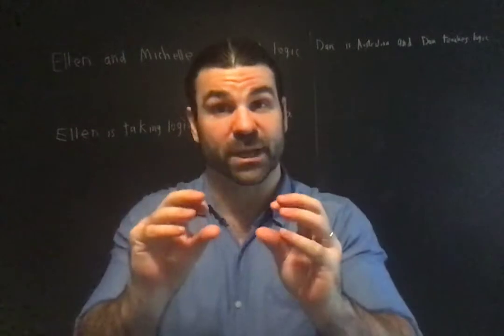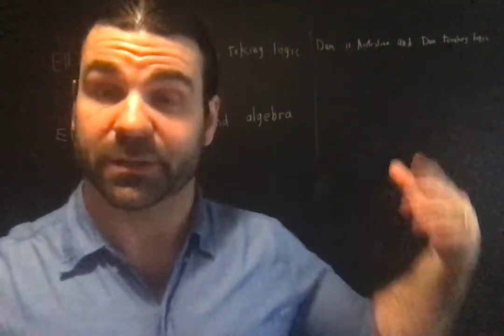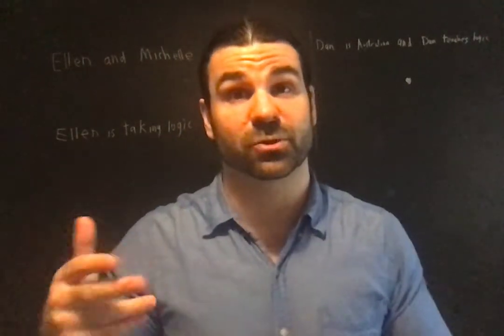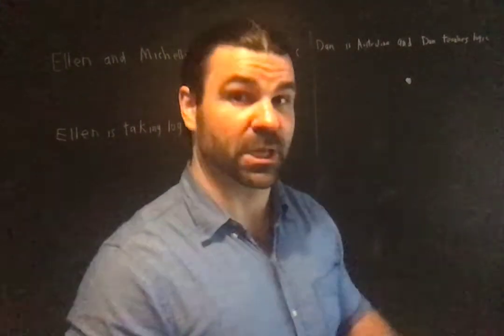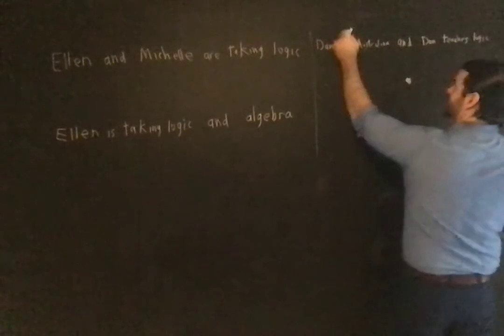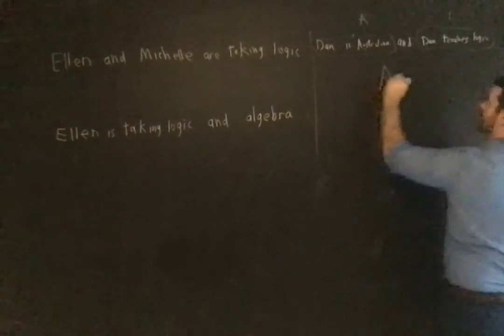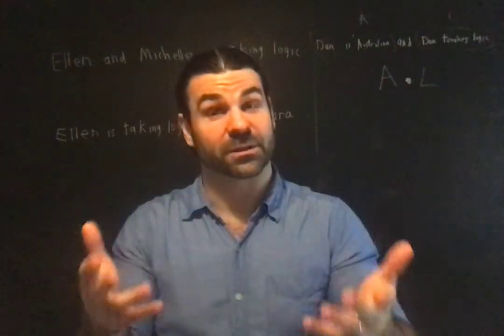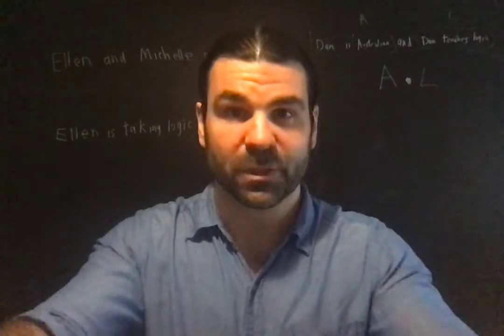Klenk Unit 4, Part 2